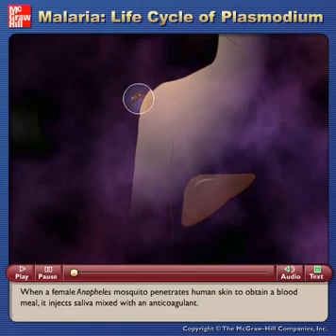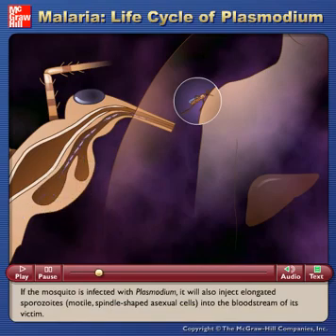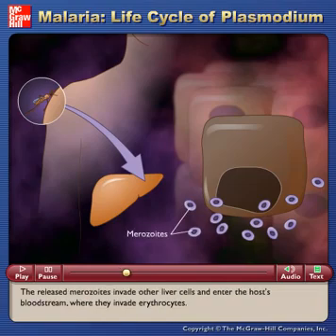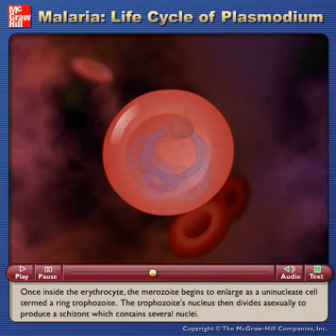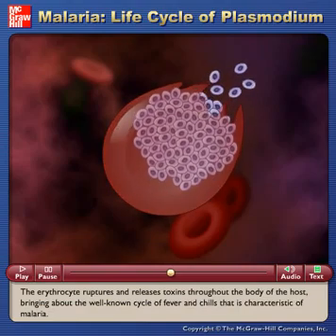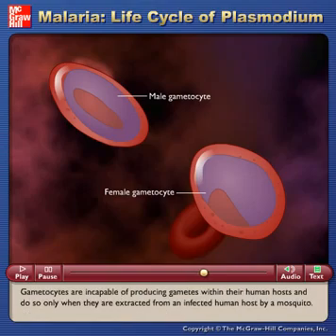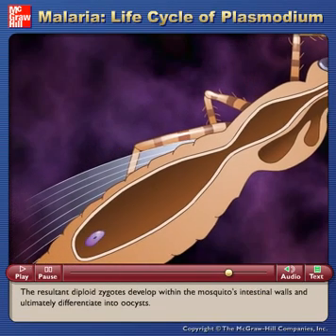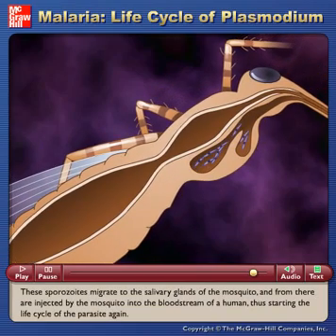Malaria: Life Cycle of Plasmodium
A short video about the life cycle of Plasmodium falciparum. Courtesy of 'The McGraw-Hill Companies, Inc'.